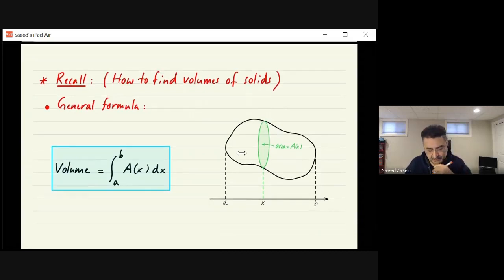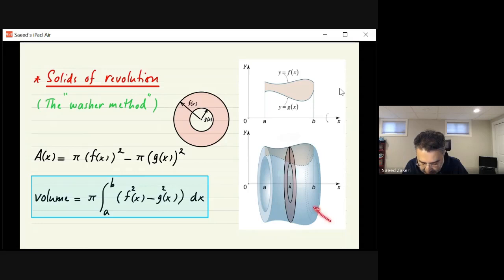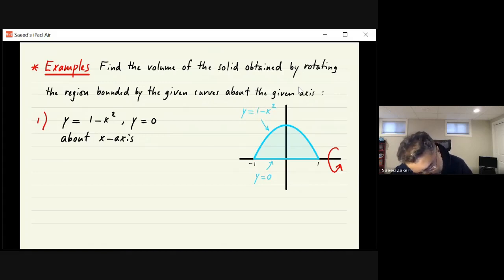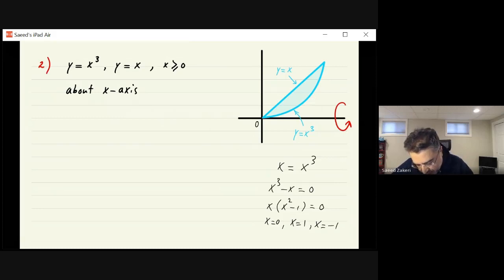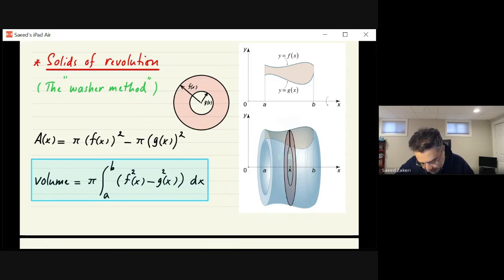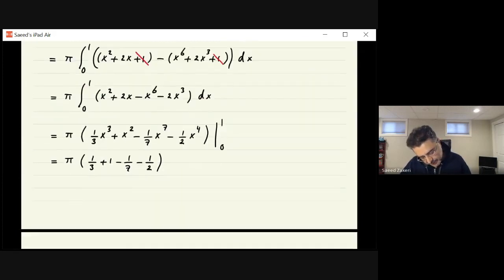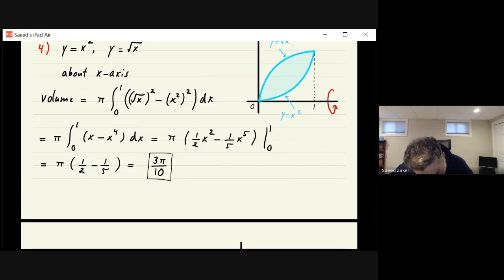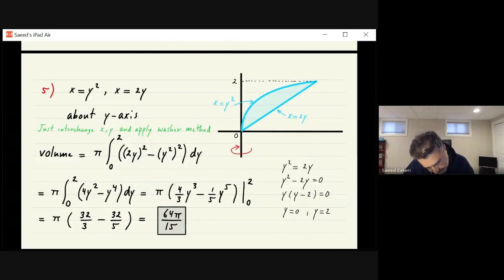Math 152 Class #13 p1